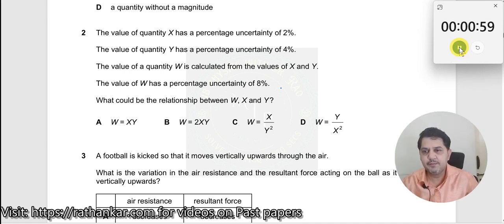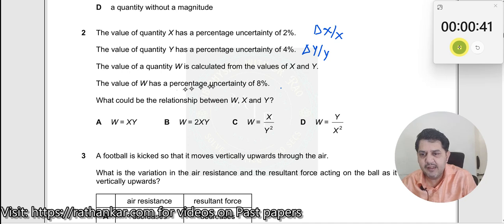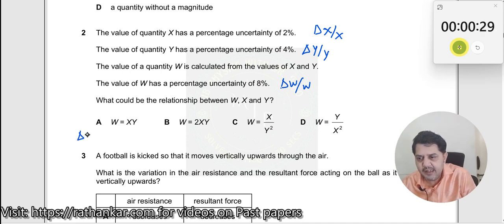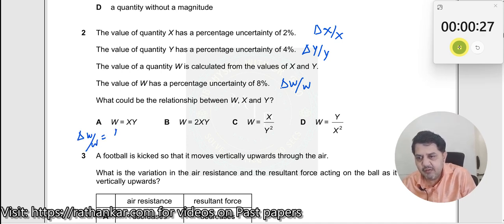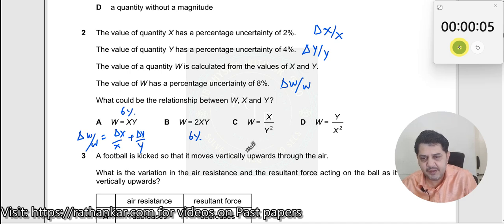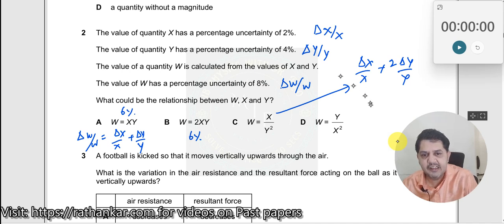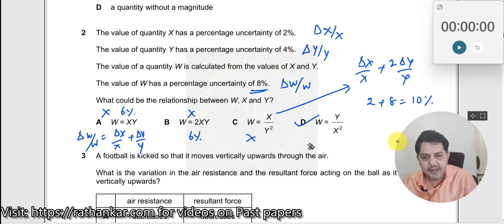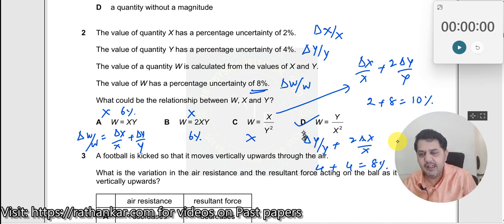2. The value of quantity X has a percentage uncertainty of 2%. The value of quantity Y has a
The value of quantity X has a percentage uncertainty of 2%.
The value of quantity Y has a percentage uncertainty of 4%.
The value of a quantity W is calculated from the values of X and Y.

The value of W has a percentage uncertainty of 8%.

What could be the relationship between W, X, and Y?

Options:
A. W = XY
B. W = 2XY
C. W = X / Y²
D. W = Y / X²

Solution:

Percentage Uncertainty Rule:

For a product or quotient, the percentage uncertainties are added.
For powers, the percentage uncertainty is multiplied by the power.
Analyze each option based on the percentage uncertainties:

A (W = XY):
Percentage uncertainty = (ΔX/X) + (ΔY/Y) = 2% + 4% = 6%. This does not match the given 8%.
B (W = 2XY):
The factor 2 has no uncertainty. Percentage uncertainty remains the same as for W = XY, which is 6%. This does not match 8%.
Percentage uncertainty = (ΔX/X) + 2(ΔY/Y) = 2% + 2(4%) = 2% + 8% = 10%. This does not match the given 8%.
Percentage uncertainty = (ΔY/Y) + 2(ΔX/X) = 4% + 2(2%) = 4% + 4% = 8%. This matches the given 8%.
The relationship that satisfies the given condition is D.

Answer: D. W = Y / X²